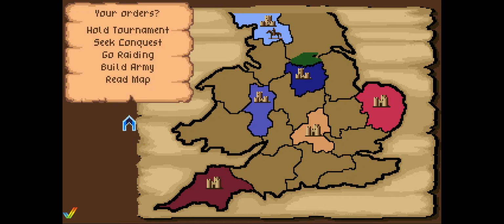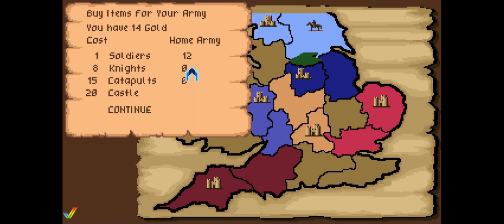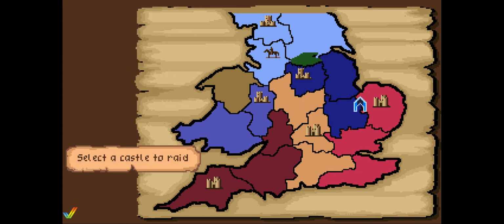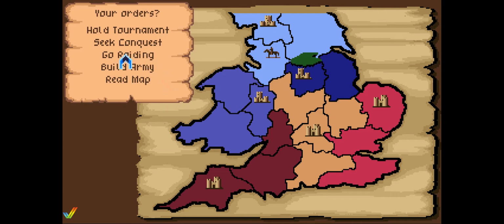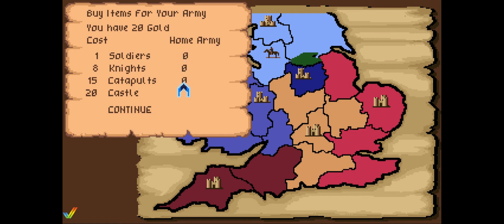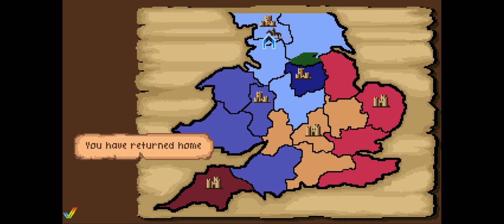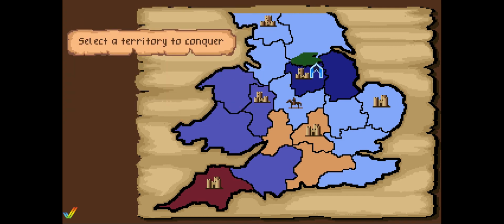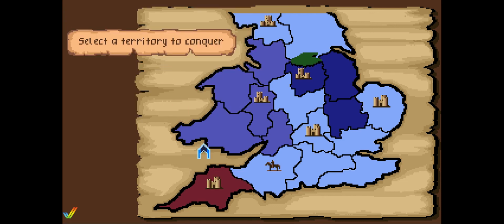Defender of the crown - Amiga Walkthrough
This walkthrough will help you to win. You basically just need to go raiding on the Normans. Sometimes 3 or 4 raids to gather enough gold. For a army big enough to defeat the enemy. And at the same time, keep your enemies from building there army.

Defender of the Crown is a legendary computer game of strategy designed by Kellyn Beck. And published by Cinemaware as their first game. It was originally released for the Commodore Amiga back in 1986. Quickly it grow so popular, the in 1987 it was it was released for the commodore 64.
Soon followed by other platforms, such as Atari, Amistrad and Macintosh. You can even play it on PC and Android.

It is a time of legends. A time for heroes. A time of bitter strife, when great men rise above their peers to perform great deeds.
A chapter of history is in the making.

Your liege the king is dead, the throne vacant. Britain enters a season of destruction,
a winter of killing that can end only when the last brave Saxon knight lies dead or the castles of the Normans lie in heaps of rubble,
emptied of the foul oppressors who have enslaved your people.

It is a time when foreing invaders shall learn truths administered by the shining blades of Saxon swords. It is a time when heroes are made, and legends are born.